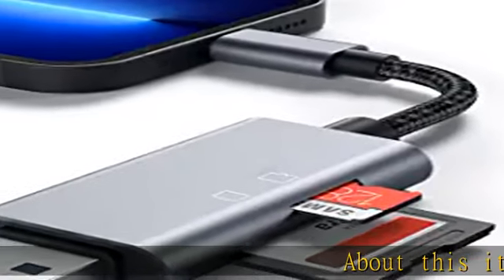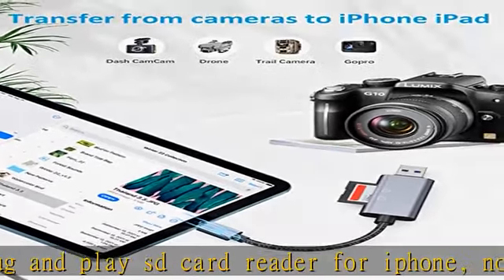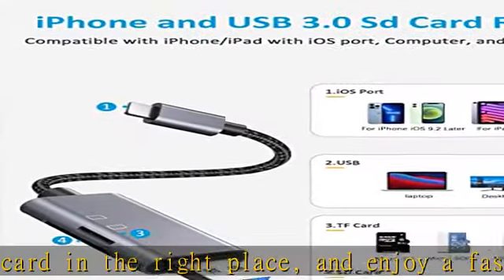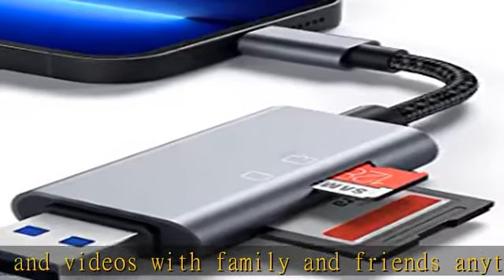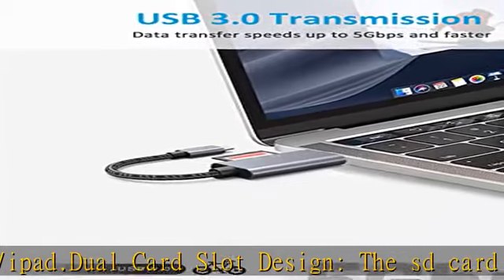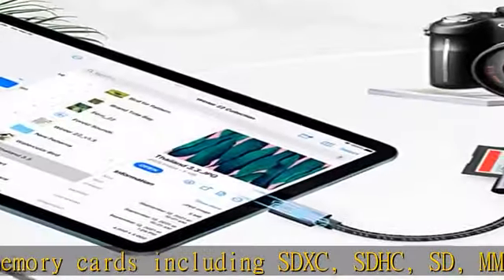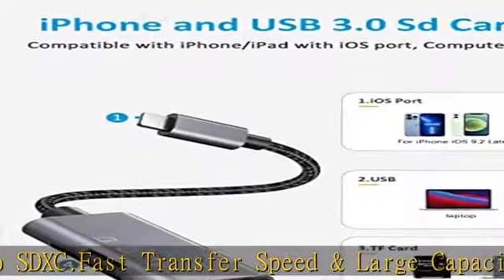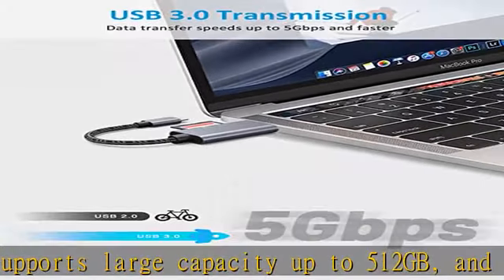SD Card Reader for iPhone iPad, USB 3.0 Micro SD Card Reader, Dual Slot Memory Card Adapter, Trail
SD Card Reader for iPhone iPad, USB 3.0 Micro SD Card Reader, Dual Slot Memory Card Adapter, Trail Game Camera Viewer for iPhone/iPad/PC/Laptop/Desktop, No App Required, Plug and Play (Grey)